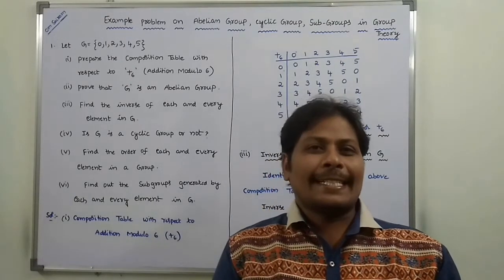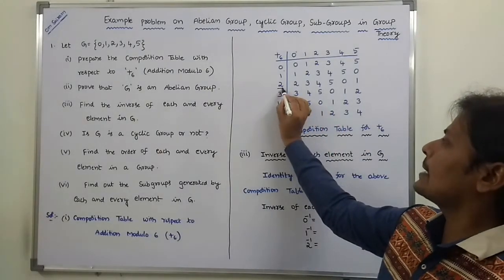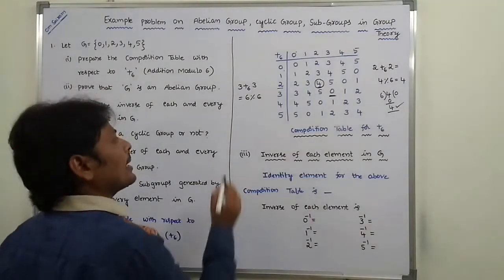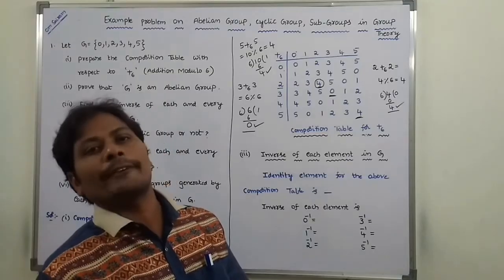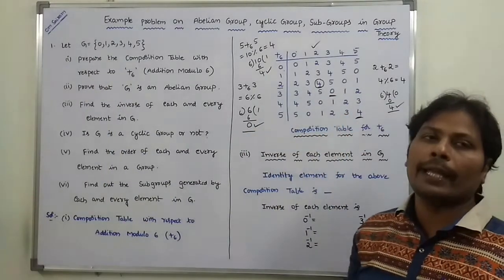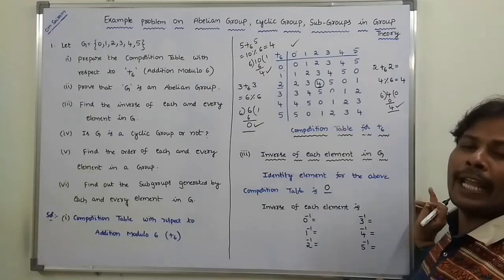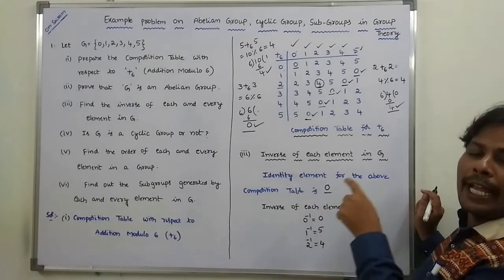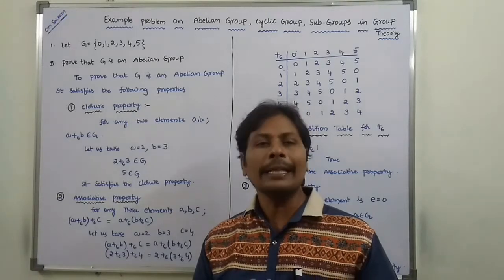PART-1: EXAMPLE PROBLEM ON ABELIAN GROUP, CYCLIC GROUP,ORDER OF A GROUP IN GROUP THEORY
This video contains the example problem for finding out
1. Construct the Composition table under Addition Modulo 6
2. G is an Abelian Group or  not.
3.Order of each element in a Group.
4. Inverse  of each element in a Group.